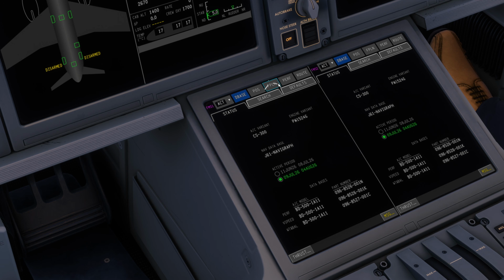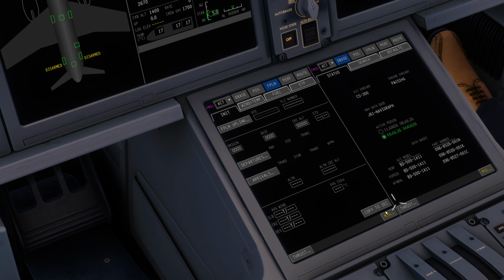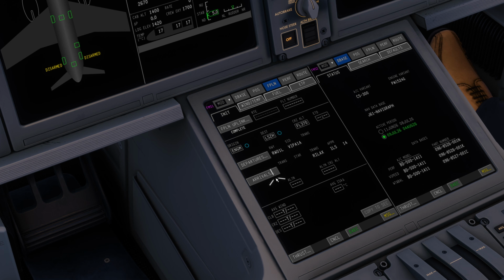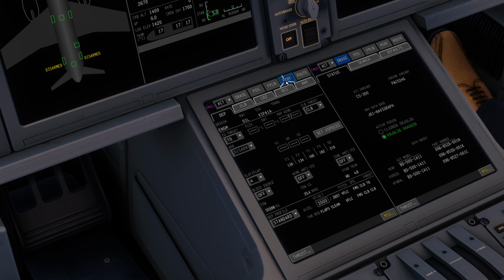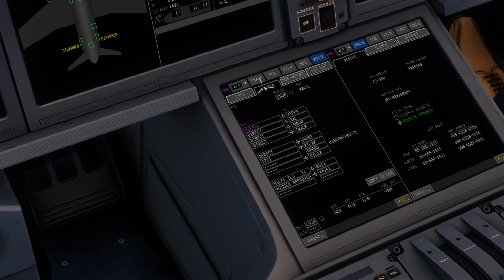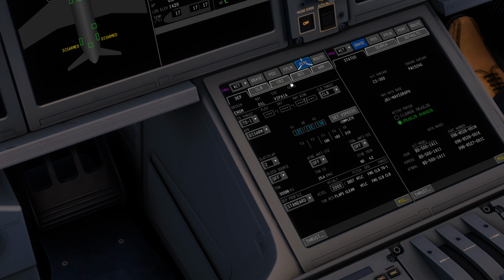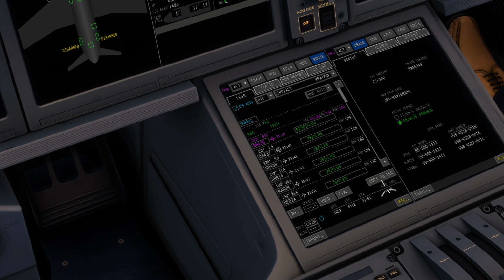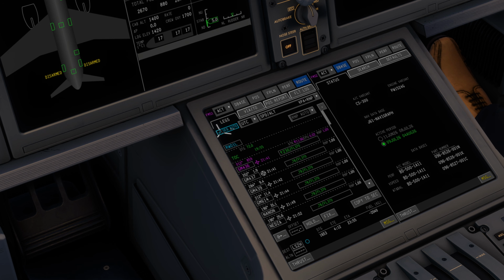Why the A220 has THE BEST FMS IN ANY AIRPLANE | Real Airbus Pilot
My system specs:
RTX4090
64GB RAM

My hardware:
Moza Force Feedback Yoke | AY210 Handle